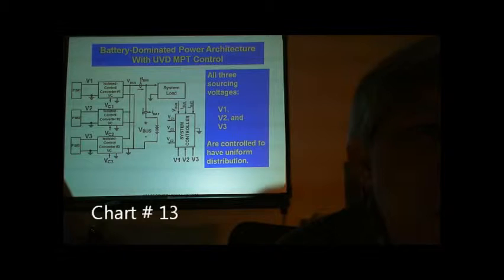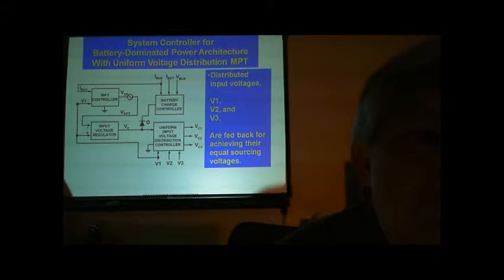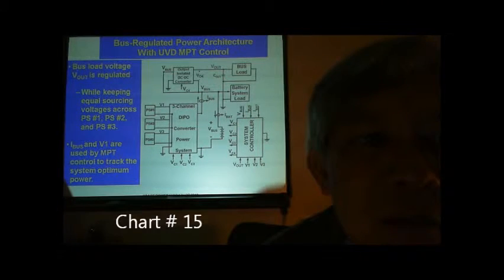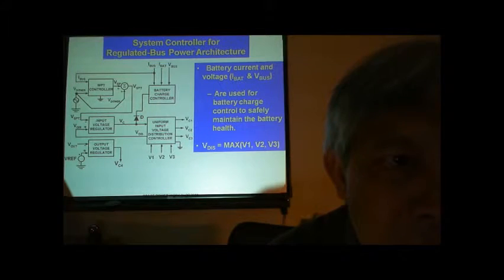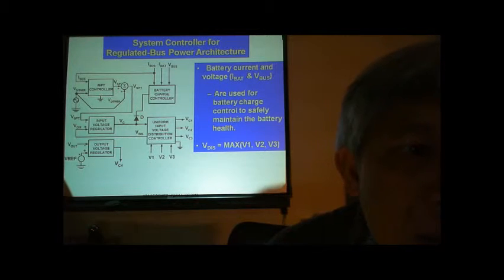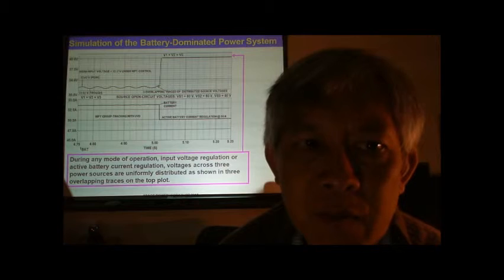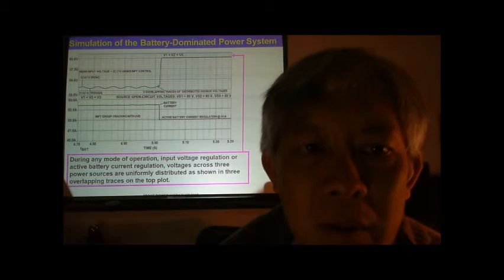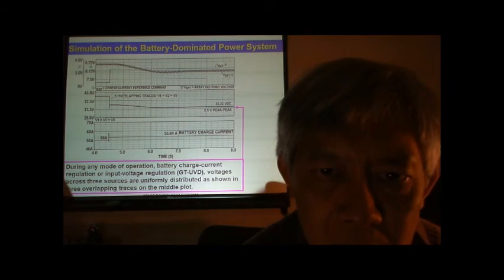Seminar_34_Part-II.wmv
Fundamentals of Energy Harvesting among Distributed Power Sources Part -II
By K. Siri